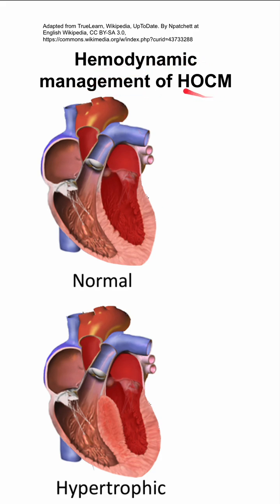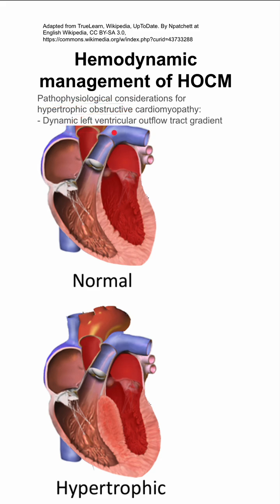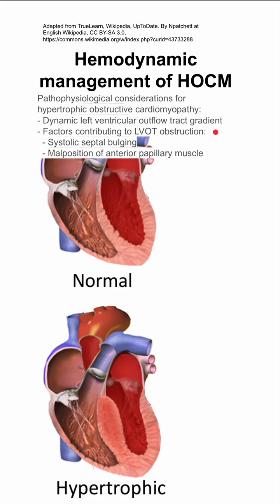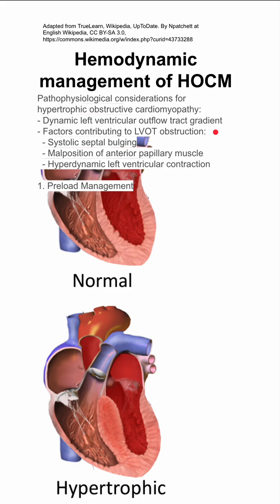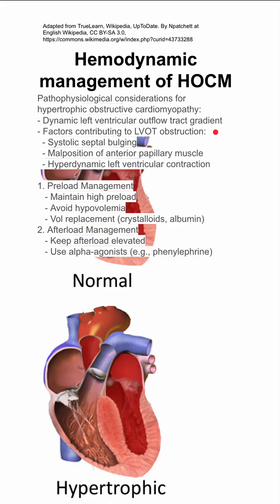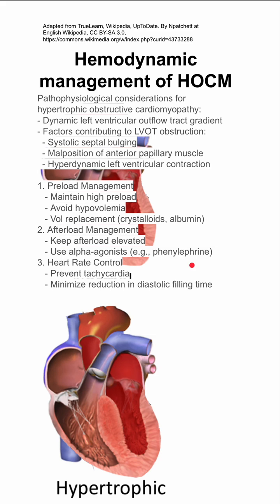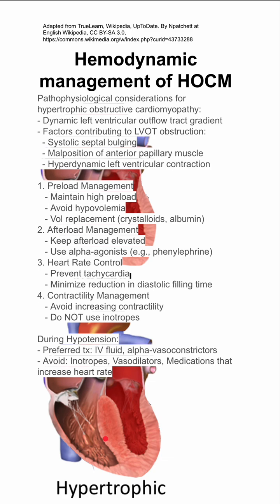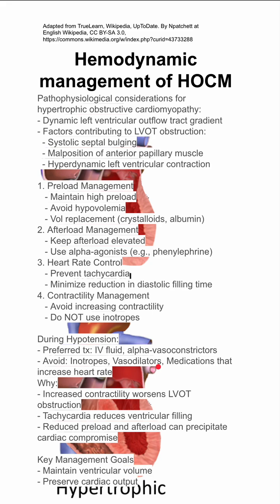Hemodynamic management of HOCM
Pathophysiological considerations for hypertrophic obstructive cardiomyopathy:
- Dynamic left ventricular outflow tract gradient
- Factors contributing to LVOT obstruction:
  - Systolic septal bulging
  - Malposition of anterior papillary muscle
  - Hyperdynamic left ventricular contraction

1. Preload Management
   - Maintain high preload
   - Avoid hypovolemia
   - Vol replacement (crystalloids, albumin)
2. Afterload Management
   - Keep afterload elevated
   - Use alpha-agonists (e.g., phenylephrine)
3. Heart Rate Control
   - Prevent tachycardia
   - Minimize reduction in diastolic filling time
4. Contractility Management
   - Avoid increasing contractility
   - Do NOT use inotropes

During Hypotension:
- Preferred tx: IV fluid, alpha-vasoconstrictors
- Avoid: Inotropes, Vasodilators, Medications that increase heart rate
Why:
- Increased contractility worsens LVOT obstruction
- Tachycardia reduces ventricular filling
- Reduced preload and afterload can precipitate cardiac compromise

Key Management Goals
- Maintain ventricular volume
- Preserve cardiac output
- Prevent dynamic LVOT obstruction